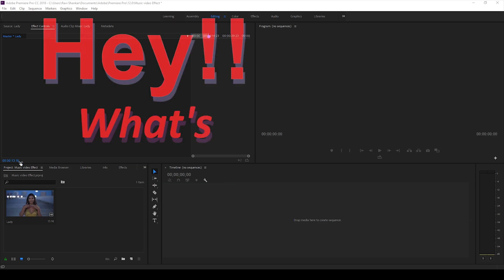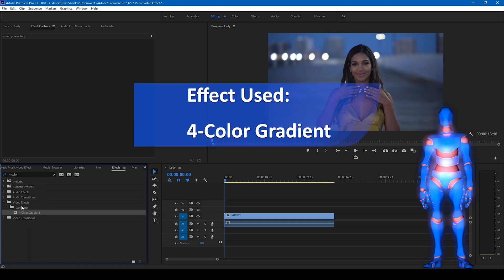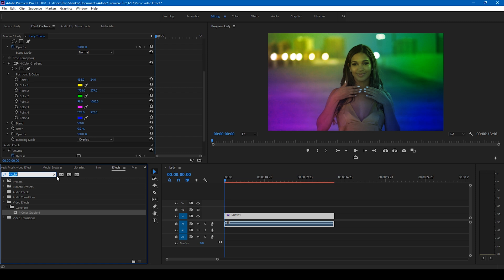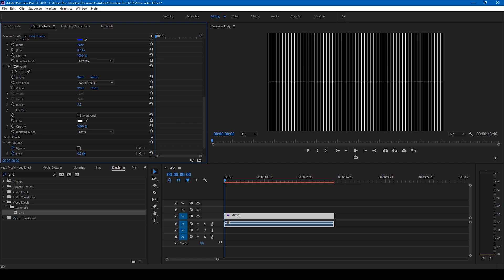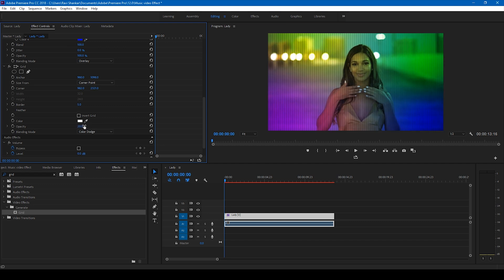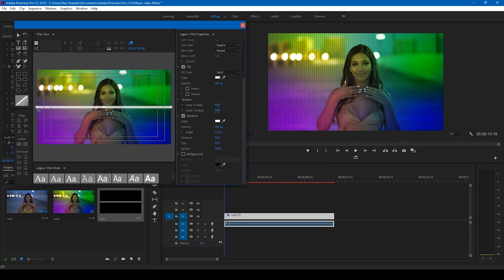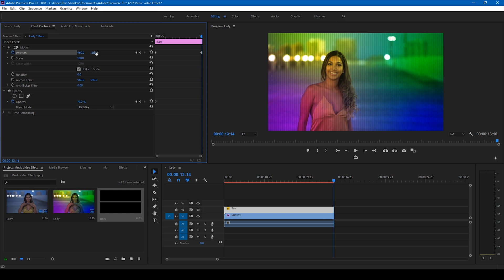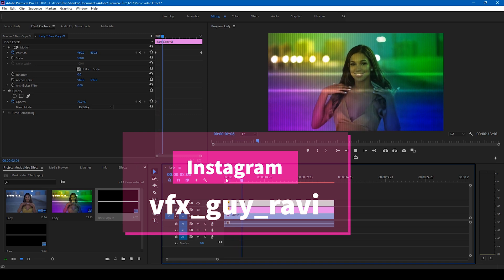Color Gradient Effect - Adobe Premiere Pro Tutorial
In this adobe premiere pro tutorial, we will be learning to make a color gradient music video effect in a very easy way. We will be using the effects like 4 color gradient and Grid to generate this effect. We use grid effect to generate a cool looking texture on the video and also use Legacy title to genrate the bars that ads some glow to the videos.You can usually find this effect in music videos, vlogs and featured films.